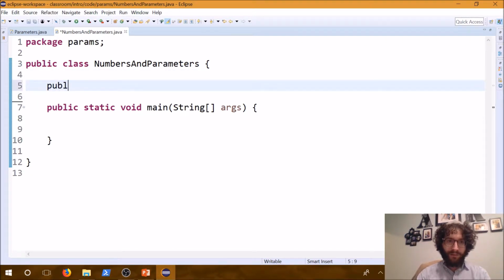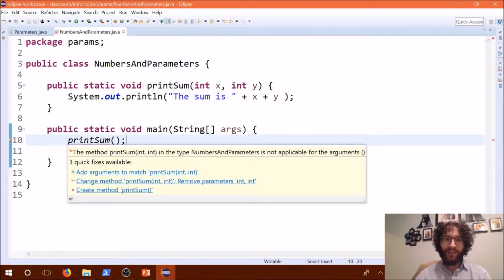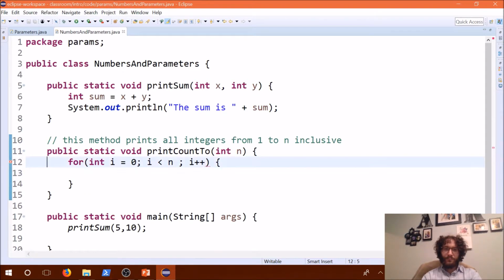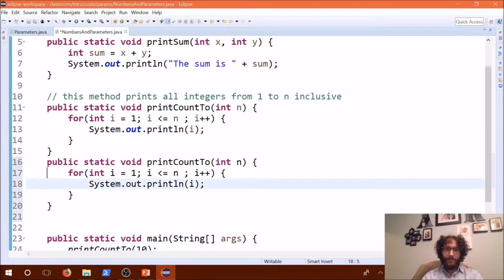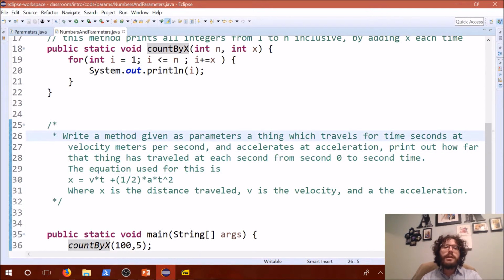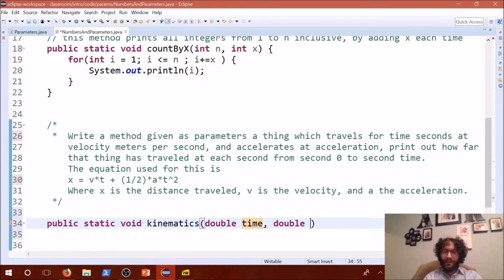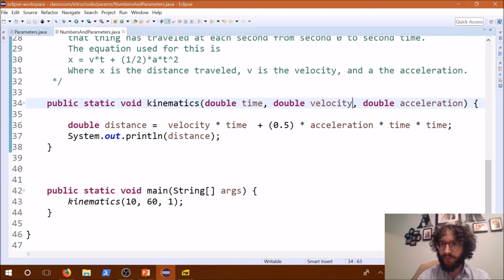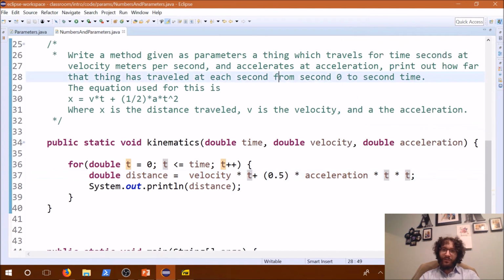CIS 1068 - Parameters Part 2